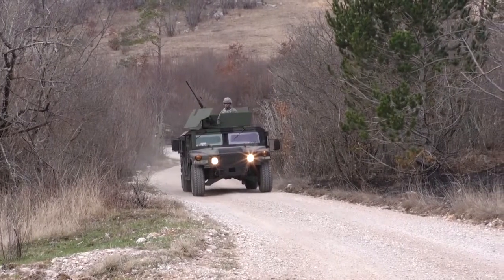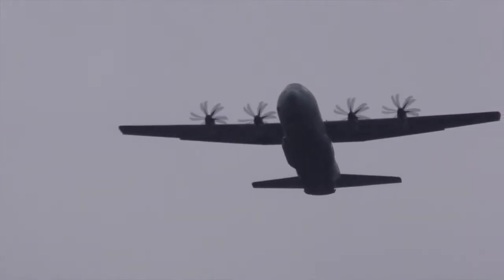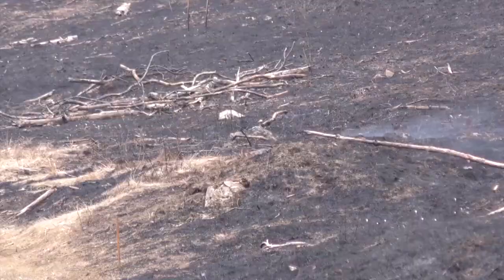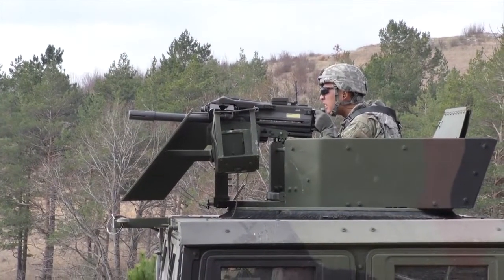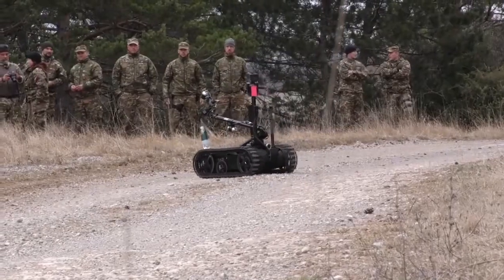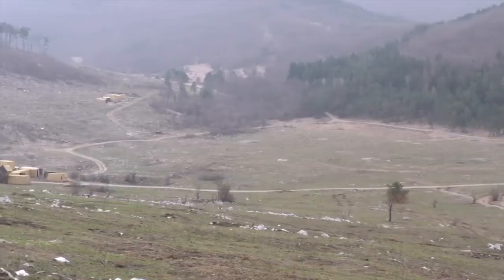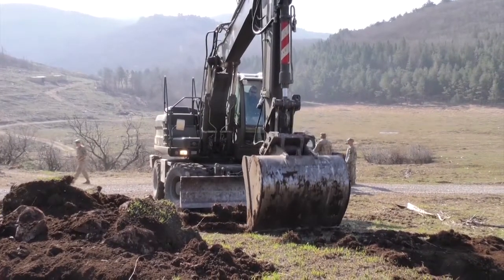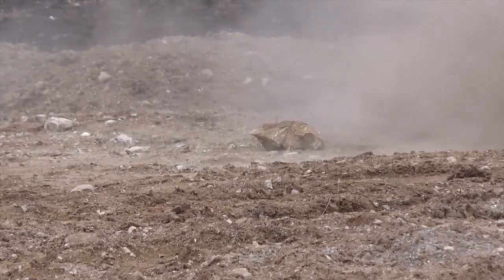Exercise Vanguard Proof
Credit: Davide Dalla Massara | Date Taken: 03/23/2017
U.S. Army Capt. Christopher Miles, soldier assigned to the 16th Special Troops Battalion, 16th Sustainment Brigade, talks about the Exercise Vanguard Proof at Pocek Range in Postonja, Slovenia, Mar. 23, 2017. Units in the battalion have come together from four separate bases in Germany and Italy to conduct this training event. Exercise Vanguard Proof is a combined exercise between the 16th Sustainment Brigade and the Slovene Armed Forces focused on enhancing interoperability NATO operational standards and developing individual technical skills.(U.S. Army Video by Visual Information Specialist Davide Dalla Massara/Released)